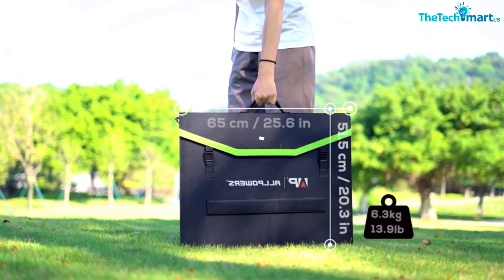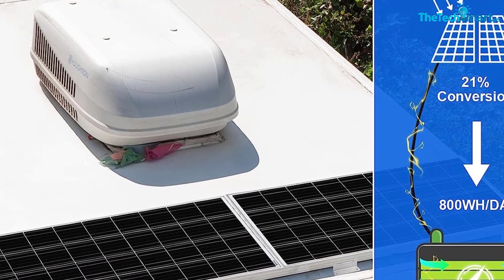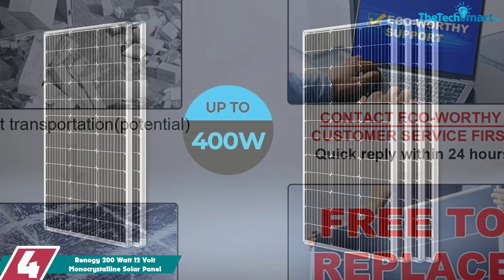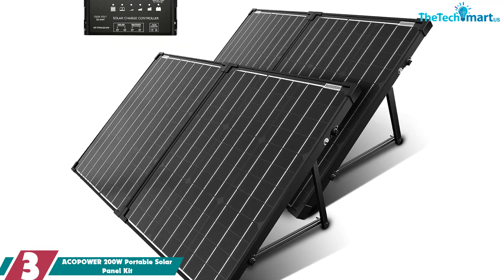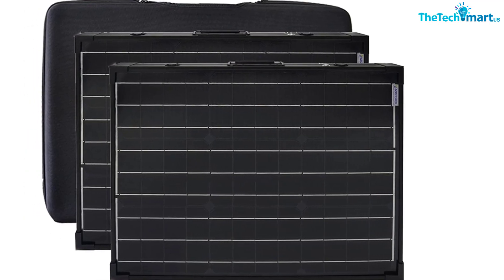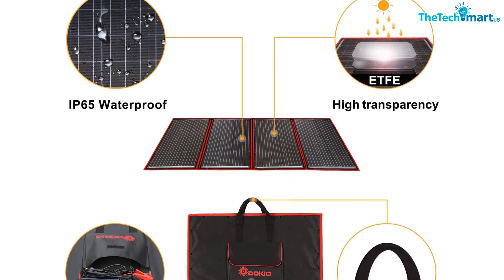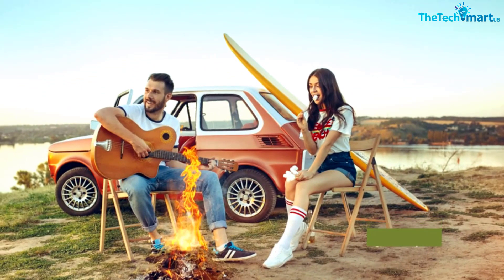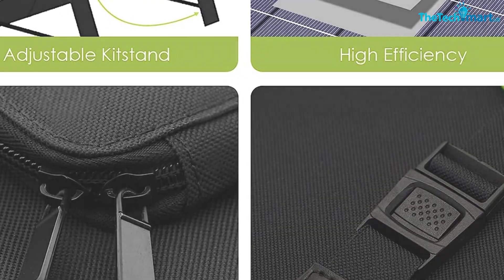▶️Best 200 Watt Solar Panels Kit in 2025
▶️  In This video We recommended the top 5 best 200 Watt Solar Panels Kit

▶️ 5. ECO-WORTHY 200 Watts 12 Volt/24 Volt Solar Panel Kit

▶️ 4. Renogy 200 Watt 12 Volt Monocrystalline Solar Panel

▶️ 3.ACOPOWER 200W Portable Solar Panel Kit

▶️ 2.DOKIO 220w 18v Portable Foldable Solar Panel

▶️ 1.ALLPOWERS SP033 200W Portable Solar Panel

Check Price on aliexpress

We hope you like the  Best 200 Watt Solar Panels Kit we select for this year.

If you have any questions related to the  Best 200 Watt Solar Panels Kit which are listed here, please leave a comment down below and we will get back to you as soon as possible.